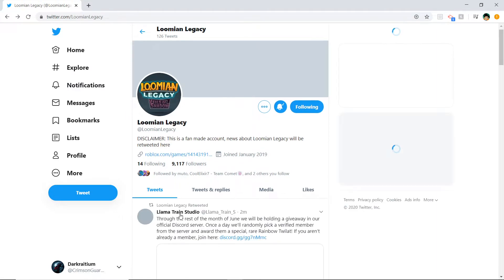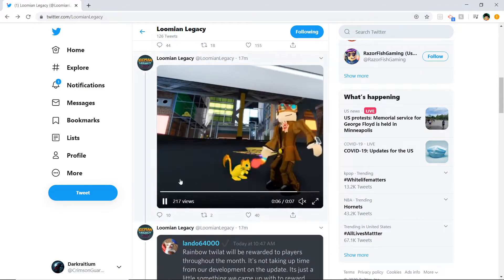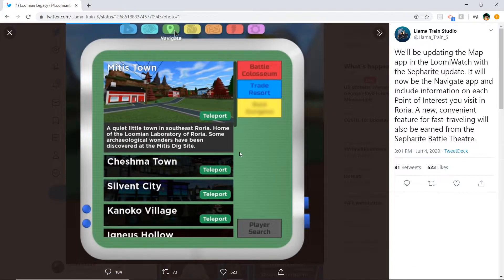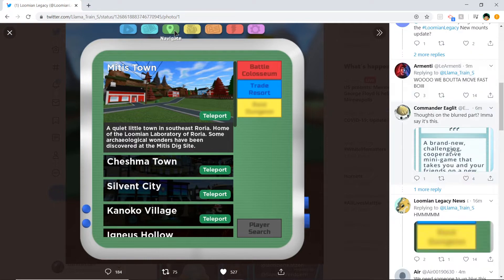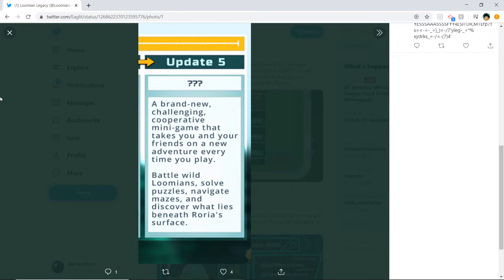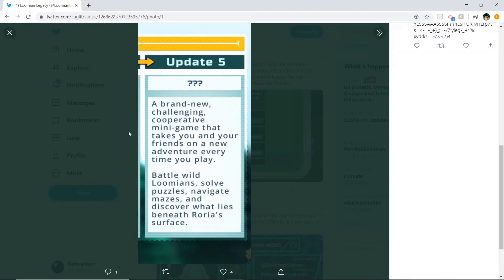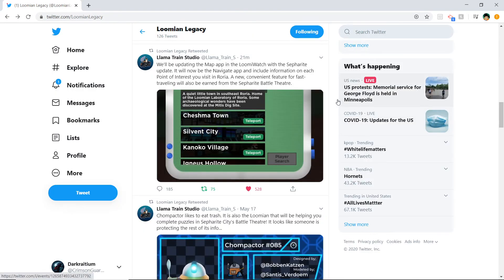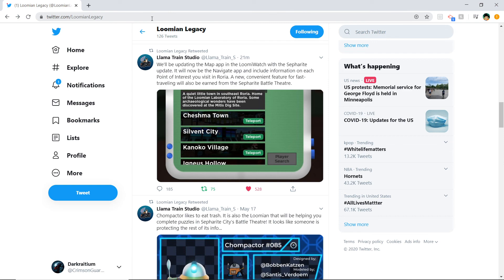HOW TO GET NEW RAINBOW TWILAT EVENT AND FAST TRAVEL! (NEW LOOMIAN LEGACY LEAKS)